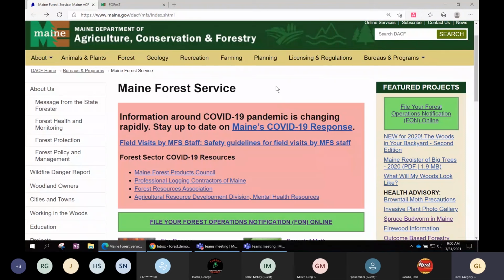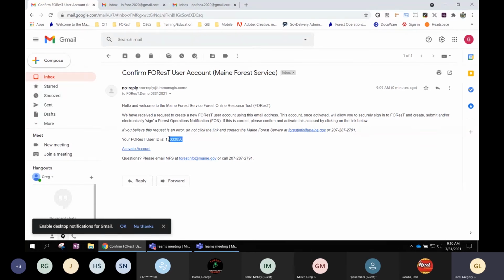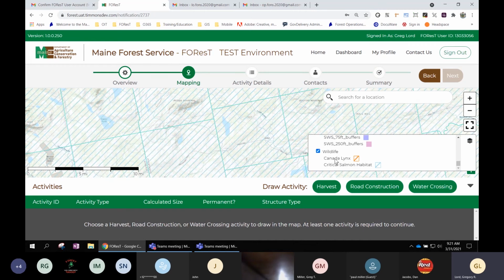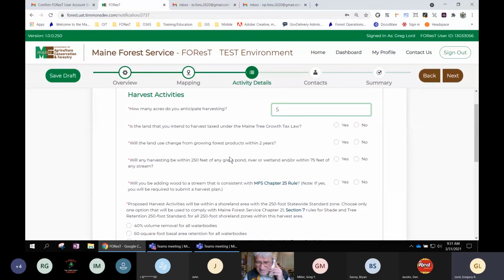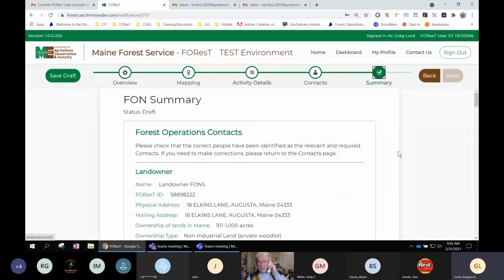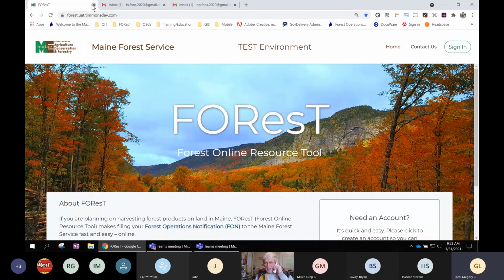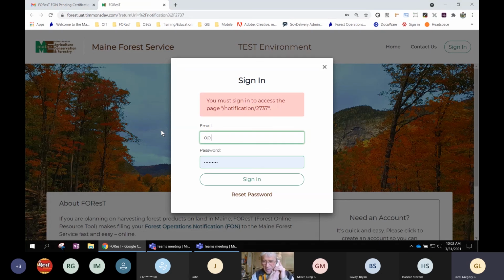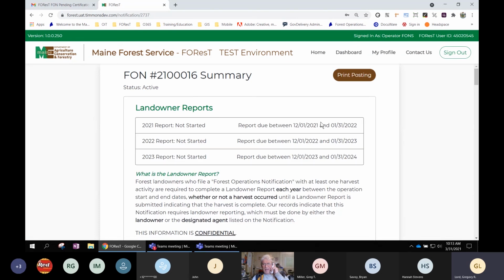March 31, 2021 : Demonstration of Forest Online Resource Tool (FOResT)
This is a demonstration of the Forest Online Resource Tool (FOResT) held on March 31, 2021.